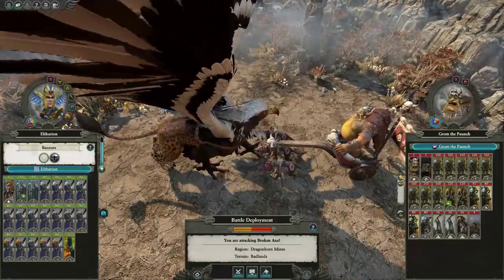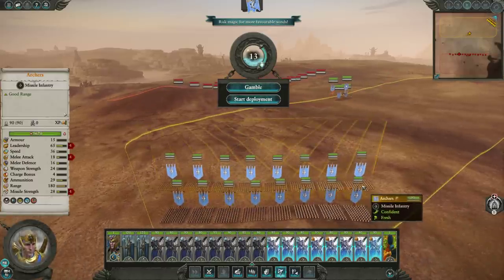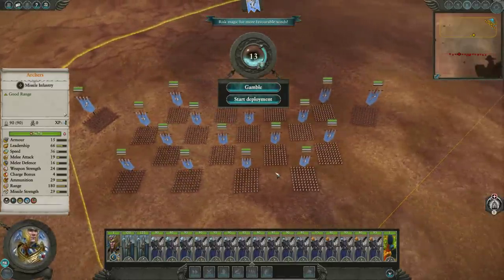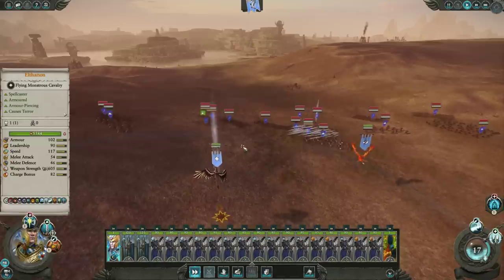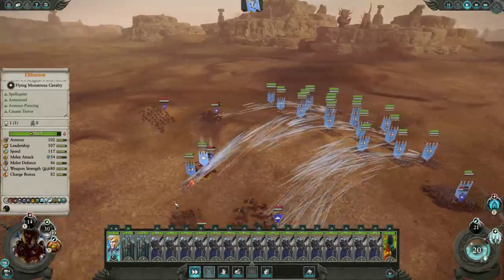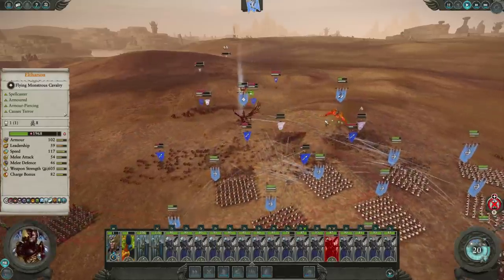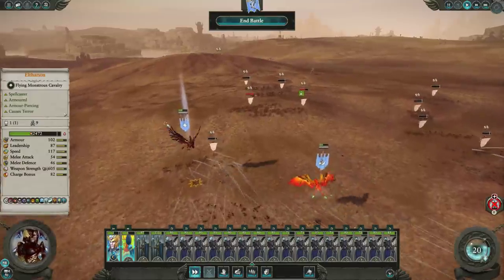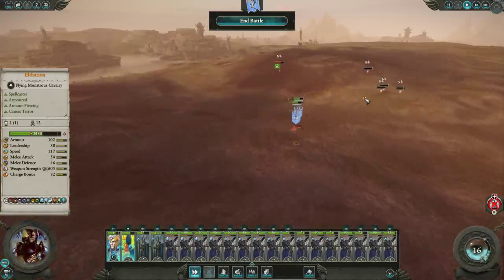Checkerboard Formation Explained